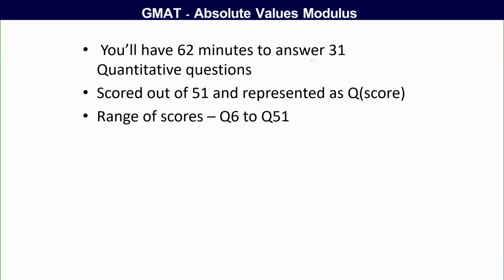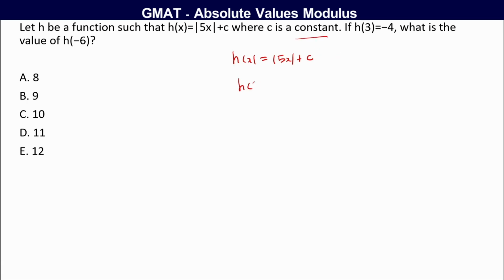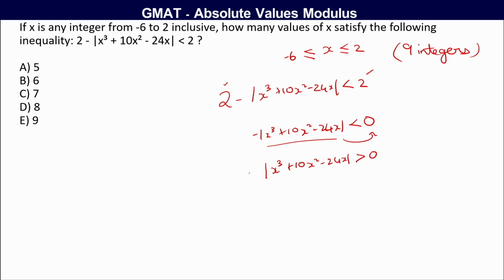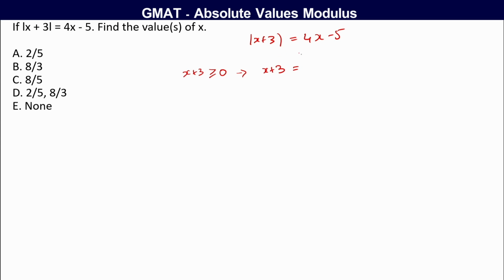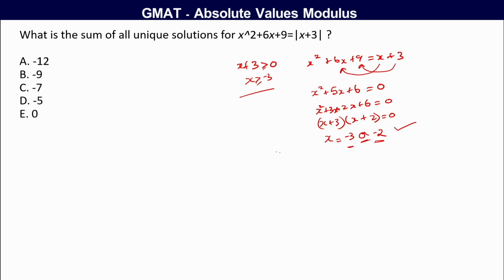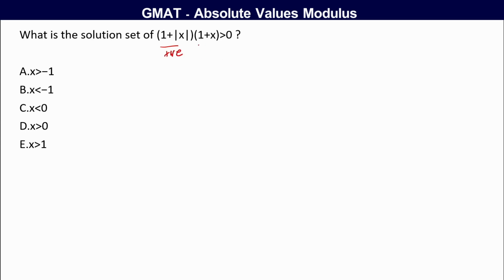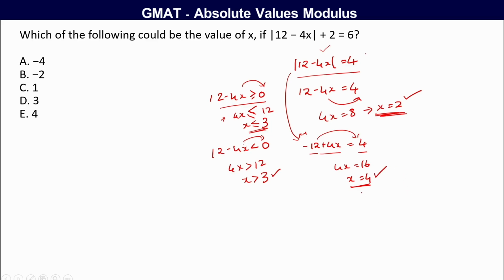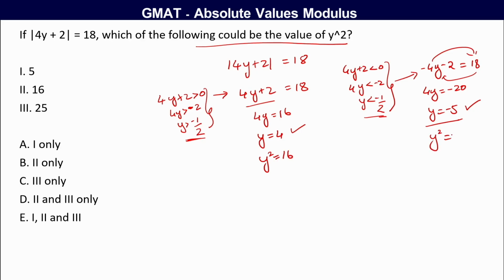Absolute Values Modulus - GMAT (Graduate Management Admission Test) - 2025 | T-SAT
Importance in GMAT
Understanding absolute values and modulus is crucial for solving quantitative comparison questions and algebraic problems on the GMAT. Familiarity with these concepts helps streamline calculations and simplifies expressions effectively. This knowledge is key to achieving a competitive score, especially in the quantitative reasoning section.

T-SAT Network Digital Classes are Now Available on Following Platforms:

👉Install T-SAT App:
1. For Android Users: Play Store
2. For Apple Users: AppStore